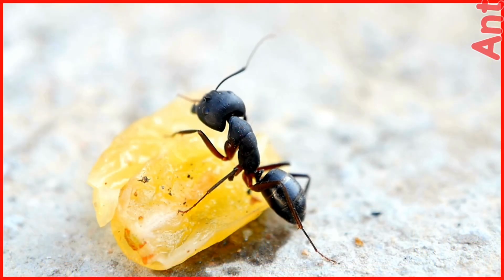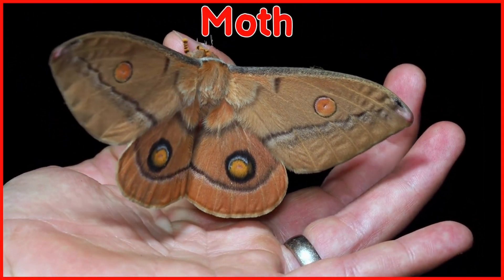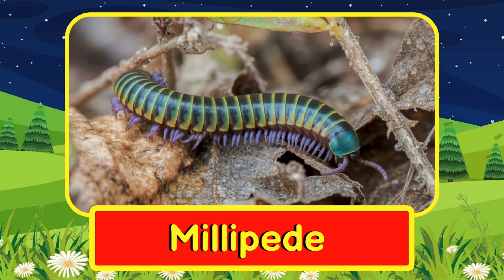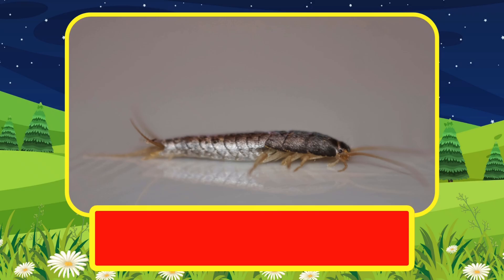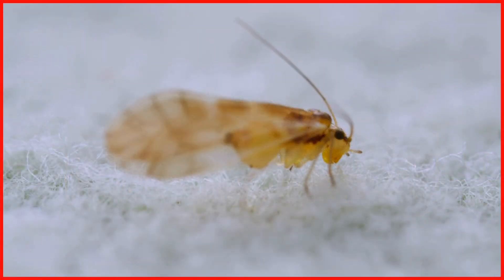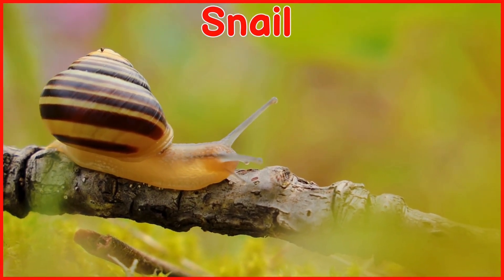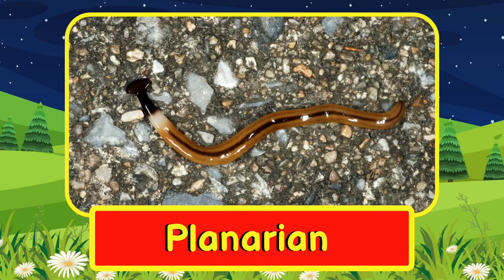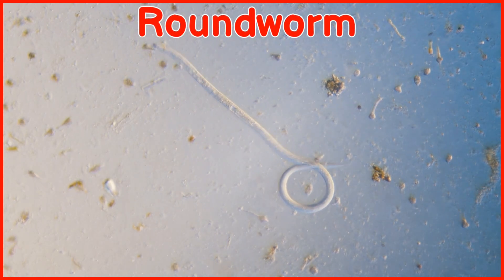100 Amazing Minibeasts You Will Love To See | Explore Tiny Crawly Creatures | Insects Name For Kids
100 Amazing Minibeasts You Will Love To See | Explore Tiny Crawly Creatures | Insects Name For Kids

Content covered

Dive into the amazing world of minibeasts — tiny creatures that crawl, fly, wriggle, and hide all around us! 🐞🐛🕷️

In this video, you will discover 100 fascinating minibeasts, including insects, spiders, worms, snails, and more. Learn fun and easy facts about each tiny creature and see how interesting the mini world can be. 🌿✨

Perfect for kids, students, and anyone curious about the tiny creatures in gardens, homes, and nature.

Timestamps:
0:00 Intro
0:28 Butterfly
0:40 Ladybug
0:52 Bee
1:04 Ant
1:16 Dragonfly
1:28 Firefly
1:40 Grasshopper
1:52 Caterpillar
2:04 Praying Mantis
2:16 Moth
2:28 Stick Insect
2:40 Beetle
2:52 Wasp
3:04 Cockroach
3:16 Fly
3:28 Termite
3:40 Aphid
3:52 Leafhopper
4:04 Weevil
4:16 Stag Beetle
4:28 Dung Beetle
4:40 Water Strider
4:52 Spider
5:04 Tarantula
5:16 Orb Weaver Spider
5:28 Jumping Spider
5:40 Wolf Spider
5:52 Funnel Web Spider
6:04 Redback Spider
6:16 Scorpion
6:28 Tick
6:40 Mite
6:52 Harvestman
7:04 Daddy Longlegs
7:16 Millipede
7:28 Centipede
7:40 Woodlouse
7:52 Pill Bug
8:04 Silverfish
8:16 Earwig
8:28 Springtail
8:40 Snail
8:52 Slug
9:04 Earthworm
9:16 Flatworm
9:28 Planarian
9:40 Leech
9:52 Nematode
10:04 Roundworm
10:16 Lobster
10:28 Shrimp
10:40 Crayfish
10:52 Isopod
11:04 Amphipod
11:16 Copepod
11:28 Water Flea
11:40 Daphnia
11:52 Clam
12:04 Mussel
12:16 Cicada
12:28 Sawfly
12:40 Lacewing
12:52 Owl Midge
13:04 Crane Fly
13:16 Gall Wasp
13:28 Hoverfly
13:40 Soldier Fly
13:52 Mosquito
14:04 Gnat
14:16 Bark Beetle
14:28 Jewel Beetle
14:40 Tiger Moth
14:52 Gypsy Moth
15:04 Swallowtail Butterfly
15:16 Painted Lady Butterfly
15:28 Water Scorpion
15:40 Whirligig Beetle
15:52 Diving Beetle
16:04 Stink Bug
16:16 Assassin Bug
16:28 Hornet
16:40 Katydid
16:52 Treehopper
17:04 Glowworm
17:16 Outro